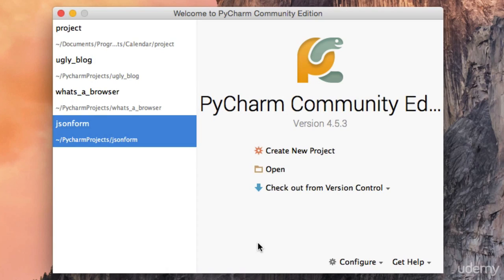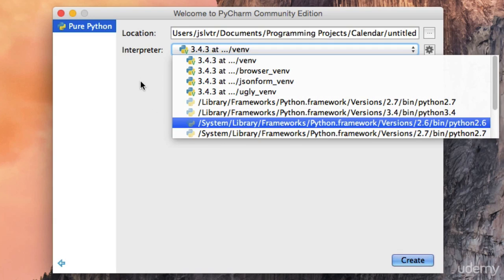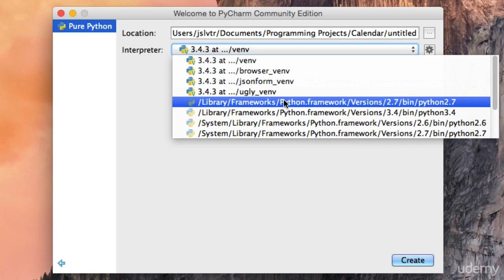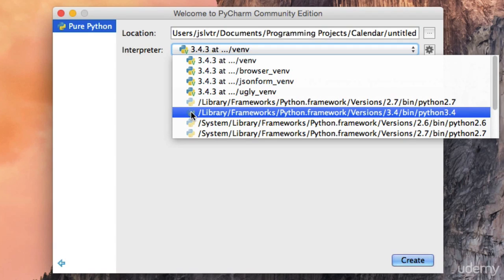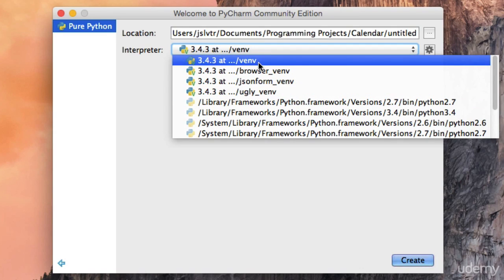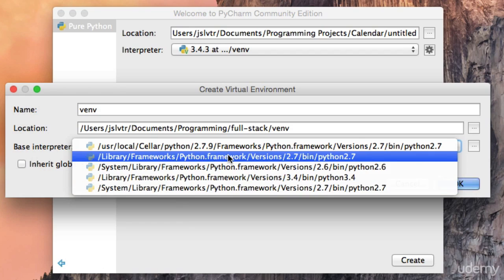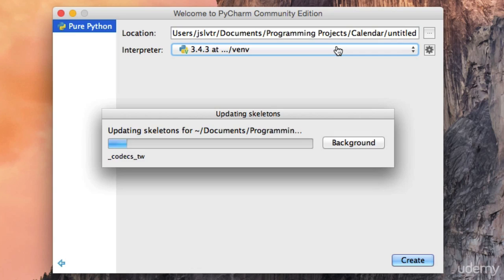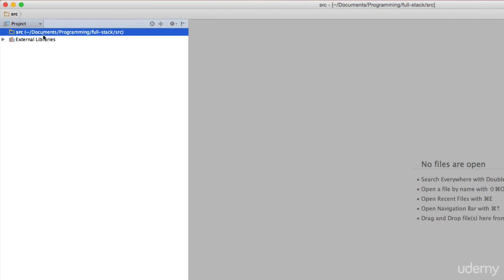12 Creating virtual environments for Python development